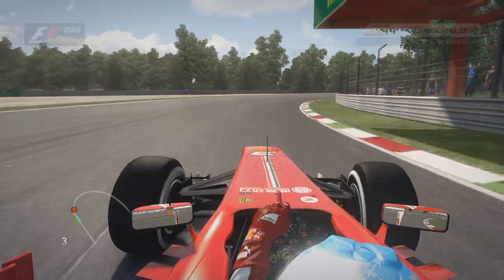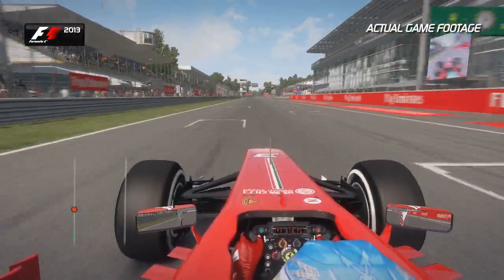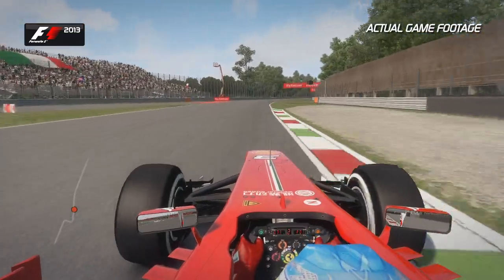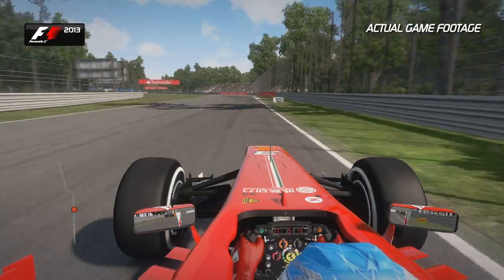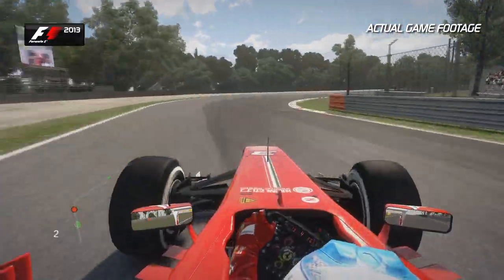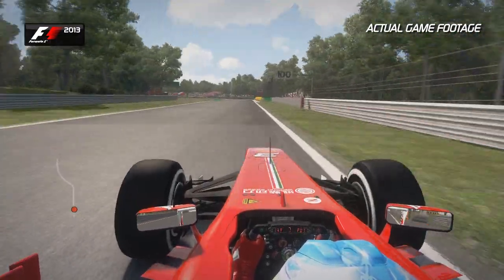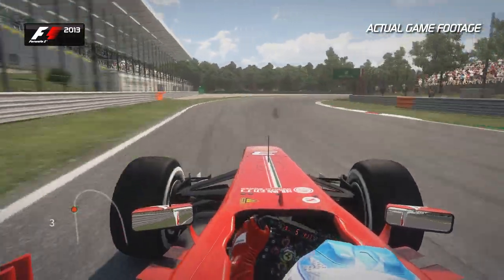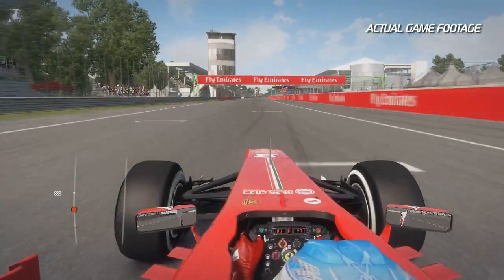F1 2013 - PS3/X360/PC - Monza Hotlap (Gameplay Trailer)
F1 2013 gives FORMULA 1™ fans the chance to compete against legendary drivers in cars from different eras of FORMULA ONE with a range of classic content from the 1980s. F1 Classics, introduced by legendary broadcaster Murray Walker, allows players to race iconic 1980s cars from Williams, Lotus and Ferrari against drivers including Mario Andretti, Nigel Mansell, Emerson Fittipaldi and Gerhard Berger, with more to be announced, on classic circuits Brands Hatch and Jerez.

F1 2013 will be available on Playstation 3, Xbox 360 and PC on the 4th of October 2013.